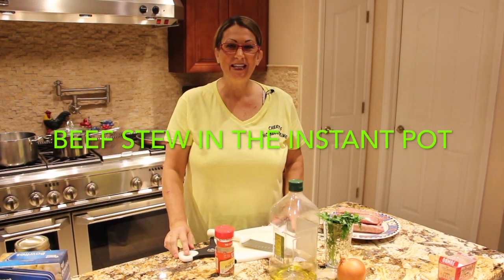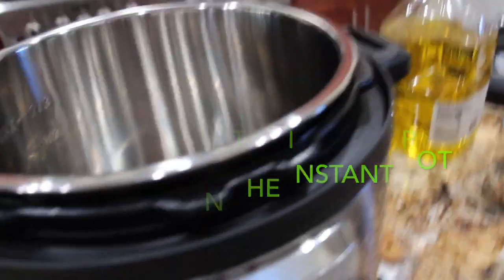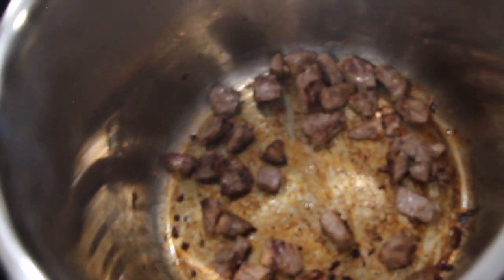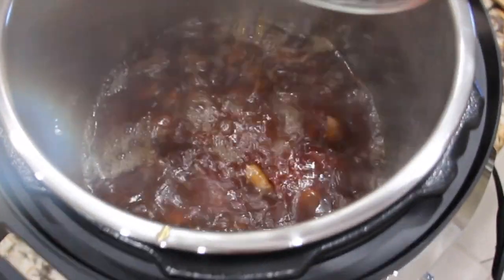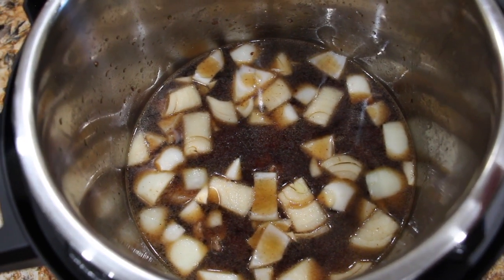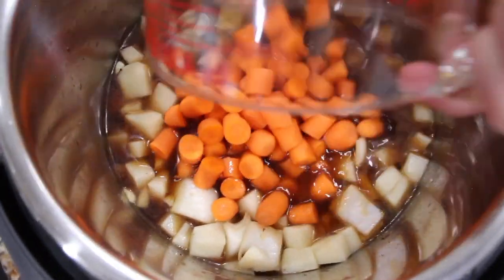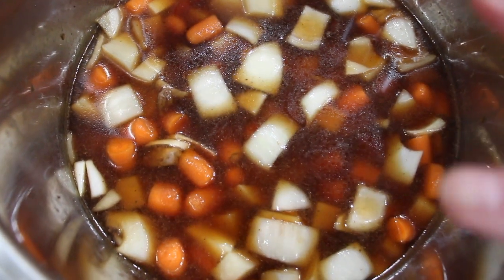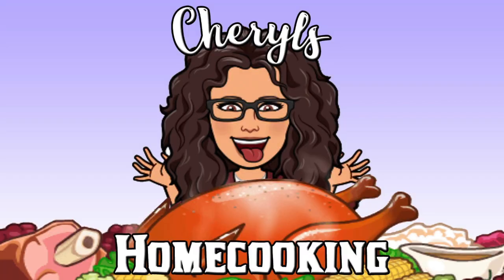INSTANT POT/BEEF STEW/EASTER BROTHERS OF SAINT LOUIS/EPISODE 851/CHERYLS HOME COOKING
In this video I show you how to make "BEEF STEW" using an instant pot.

This Instant pot was a beautiful gift from the "EASTER BROTHERS OF SAINT LOUIS".. Such beautiful people to send me such a lovely gift. I feel so blessed.

INGREDIENTS:

INSTANT POT:

1/4 Lb- Stew Meat

2-Tbs - Olive Oil

6-Cups of Beef Broth

1- Onion

3-Medium Potatoes

8oz- Diced Carrots

15oz.-Package of Frozen Peas

1- Tbs Fresh or Dry Parsley

3-Tbs Corn Starch

DIRECTIONS:

Place your Instant pot of The "SAUTE Button"

Add the 2 Tbs. of Olive Oil to the bottom of your pot...

Cut your 1/4 Lb. of Stew Meat into bite size.

Saute your stew meat.

Scrapping the bottom of your pot while stirring.

Add 3 Cups of beef broth to your pot.

Scrapping the bottom as you're adding the broth...

Add your ruff chopped onion to the pot.

Mix well.

Peel and dice 3 Medium size Potatoes into bite size.

Add to the pot.

Stir the potatoes in the pot.

Add in another 1 Cup of Beef Broth.

Mix well.

Add in your diced Carrots.

Stir Mixture well.

Add the last 2-Cups of beef Broth to your pot.

Mix Well.

Place your "Instant Pot" on "MEAT/STEW

Once the Beef Stew is done.

Add in the 15oz of Frozen peas...

Mix Well.

Take about a 1/2 cup of the beef broth...

Add the 3 Tbs. spoons of Corn Starch to the beef broth...

Mix well. (its to thicken the broth)

Add the 1 Tbs.spoon of Parsley, and more salt and pepper to taste.

Once the broth is thicken and the peas are warmed up in the pot.

Place some Beef Stew in your bowl and ENJOY!

Thank you for trying this recipe out. Its so quick and easy in this Instant Pot!

THANK YOU EASTER BROTHERS OF SAINT LOUIS FOR THIS LOVELY GIFT!